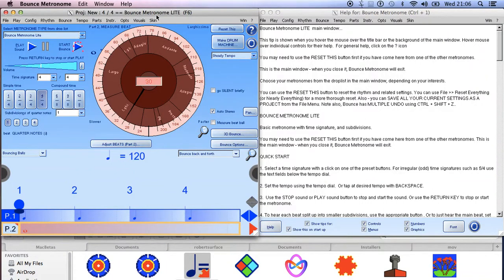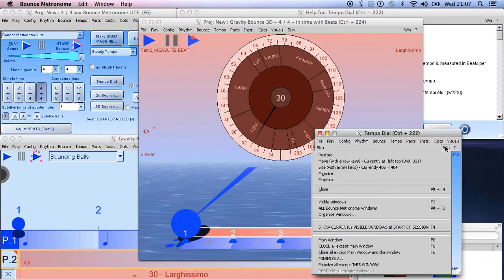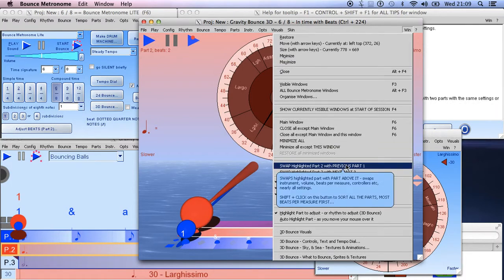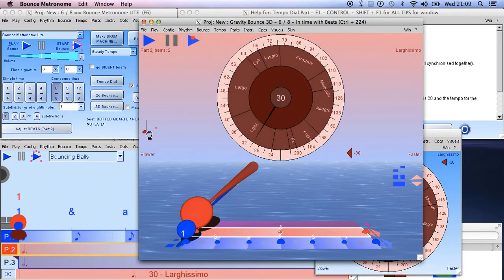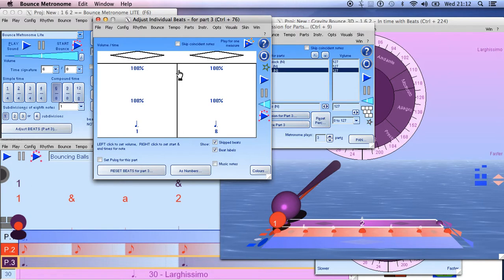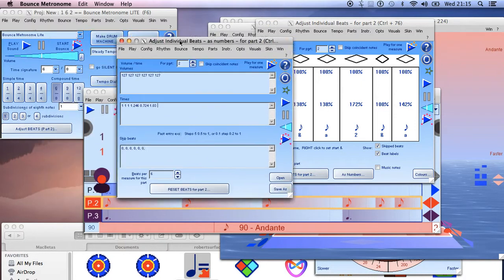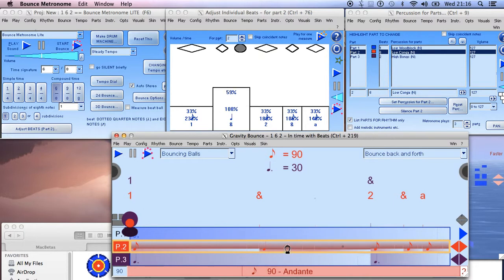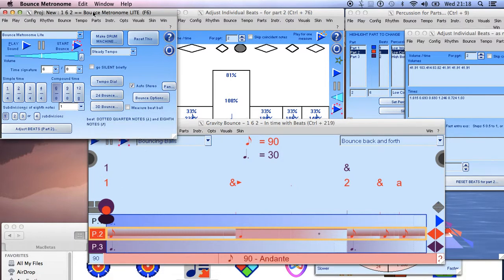Parts, Windows, and Adjusting Beats in Bounce Metronome